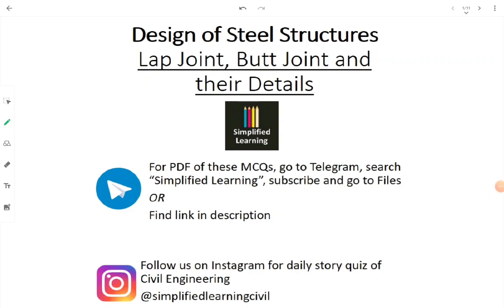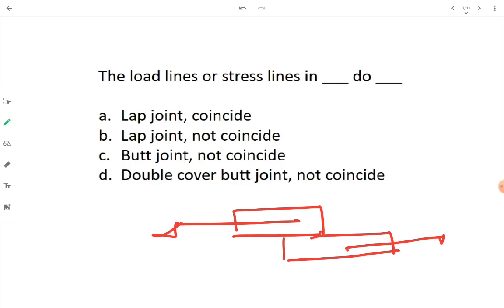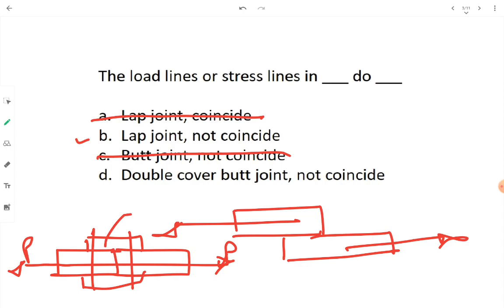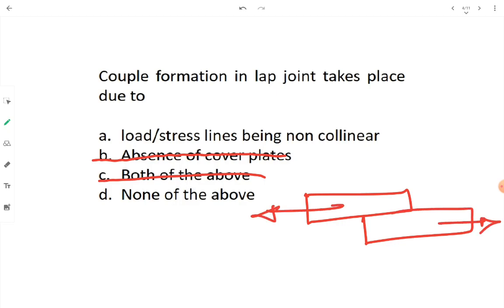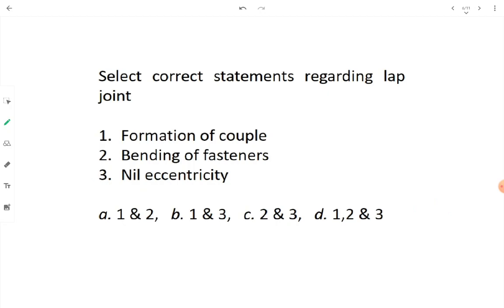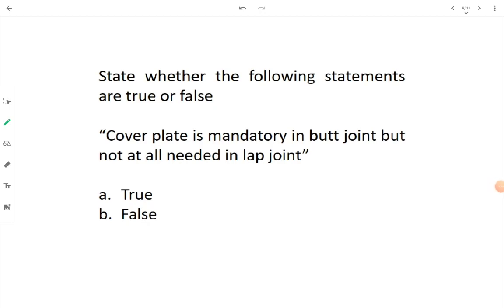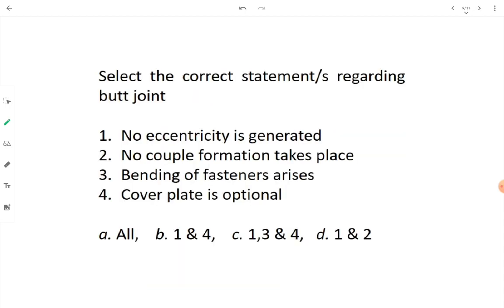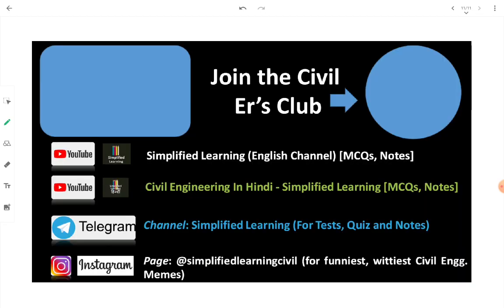Lap Joint and Butt Joint | Design of Steel Structures Explained MCQs | [with PDF]